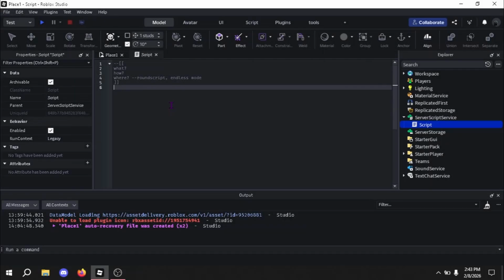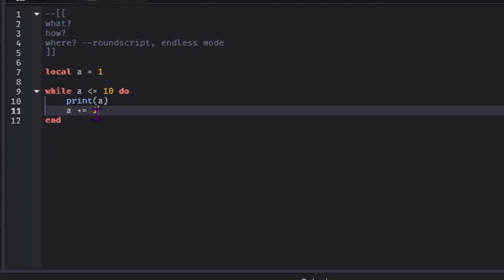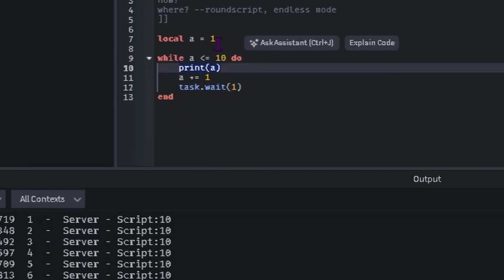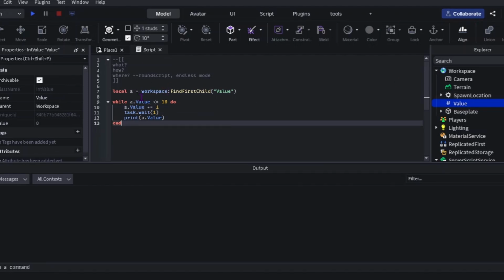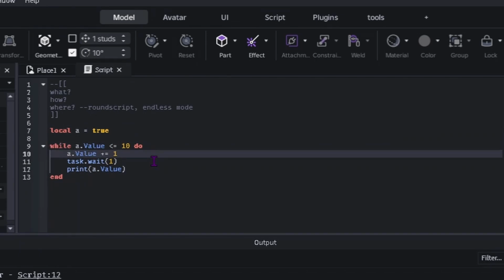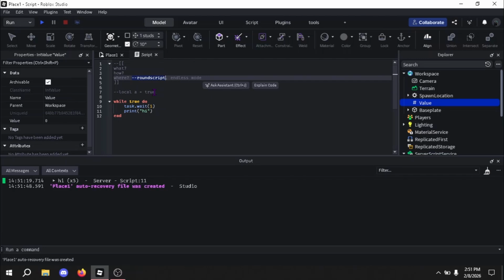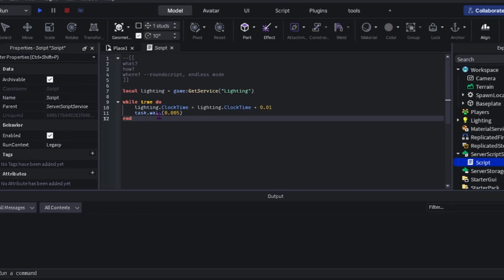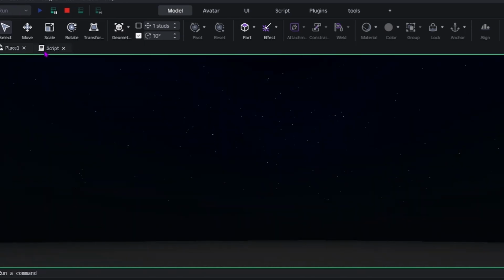[EP 06] Introduction To While Loops | Beginner Roblox Playlist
In this Roblox scripting tutorial, we’ll explore the While Loop, a powerful way to repeat actions continuously while a condition is true.
While loops are essential for creating repeating effects, animations, and systems that run as long as certain conditions are met in your game.

By the end of this video, you’ll understand how While Loops work, how to write them correctly, and where to use them in your Roblox projects.

In this video:
What a While Loop is and how it works
Syntax and structure in Luau
Real examples in Roblox Studio